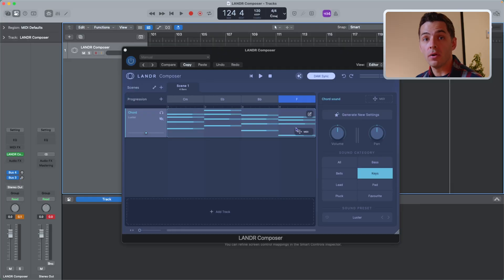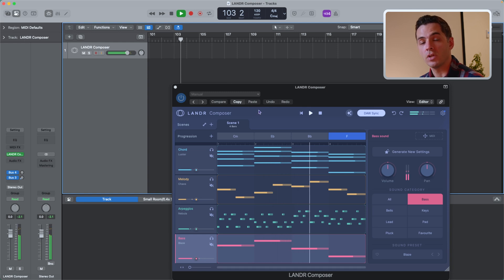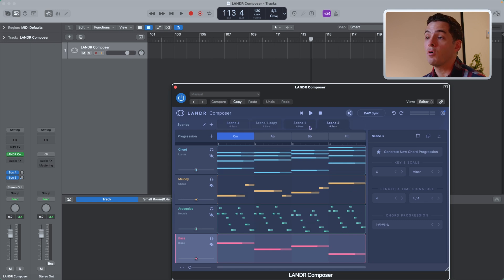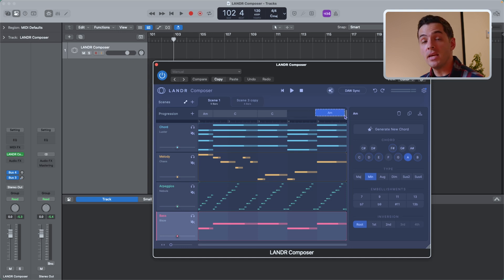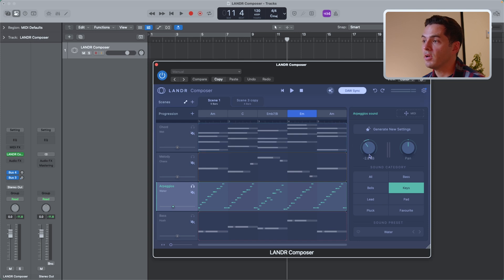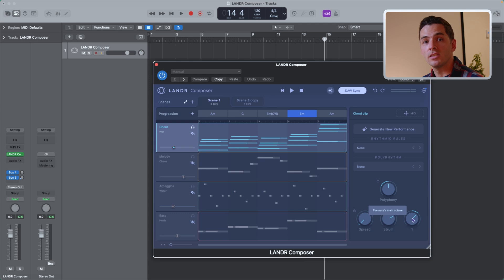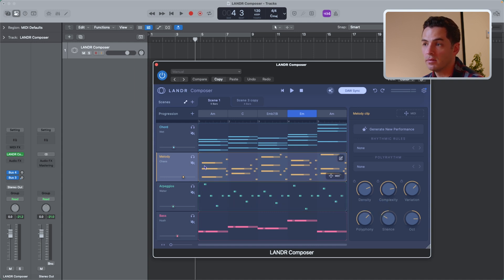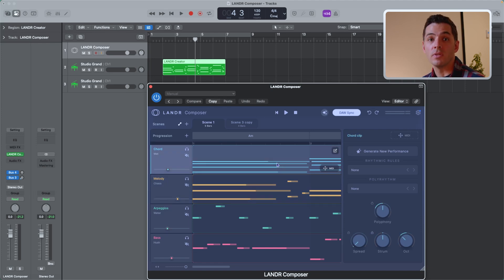Introducing LANDR Composer: The Smart MIDI VST Assistant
Create complex chord progressions and MIDI performances in seconds with LANDR Composer. If you're just starting a track and need assistance, LANDR Composer will help you generate fresh harmonic ideas, tweak chords, and sketch out your next production.

Build your song with automatically generated chord, bass, melody, and arpeggio lines that adapt to your vision. Organize your ideas in Scenes, and drag-and-drop MIDI straight into your session.

With a built in sound engine and smart preset selections, hearing your ideas come to life will give you the inspiration to take your track to completion.

Get LANDR Composer with LANDR Studio along with samples credits, unlimited mastering and distribution, premium production courses and 40+ plugins from UJAM, IK Multimedia and Arturia.

0:00 Intro
0:17 Plugin Interface
0:45 The Modules
1:38 Transport Controls
3:09 Scenes
4:25 Scene Panel
5:17 Progression Lane
5:45 Chord Panel
6:30 Sounds
7:49 MIDI Performance
12:05 Piano Roll
12:35 Exporting MIDI
12:53 Outro